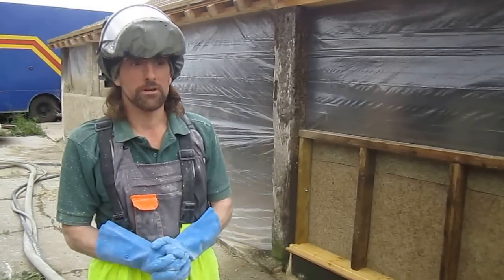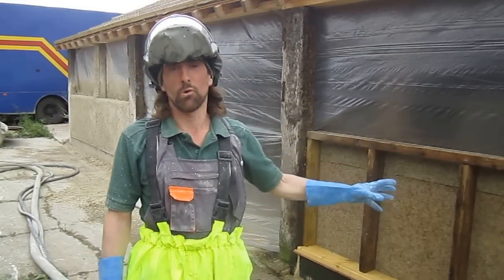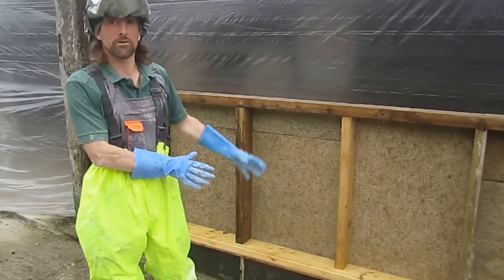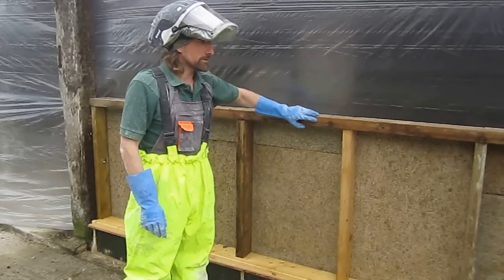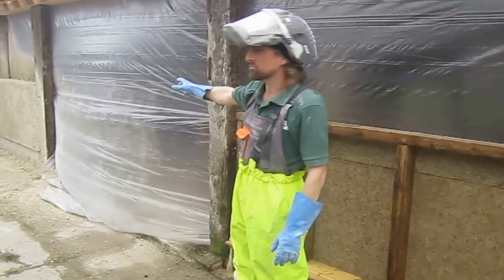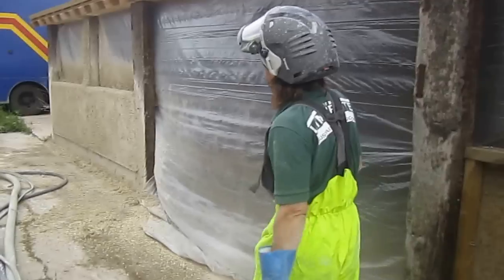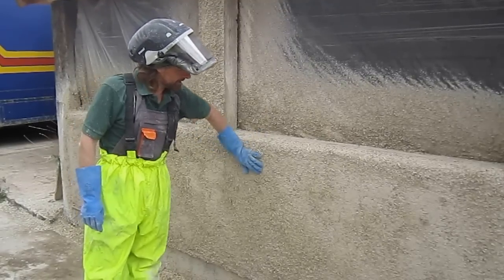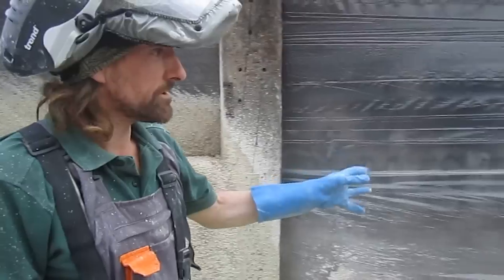Sprayed hempcrete insulation